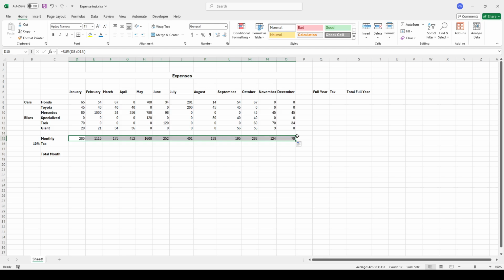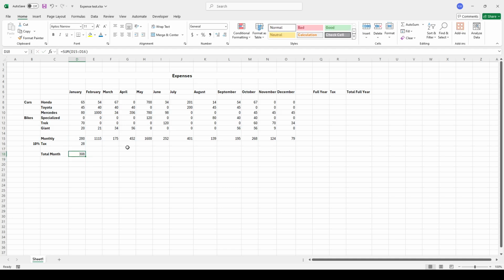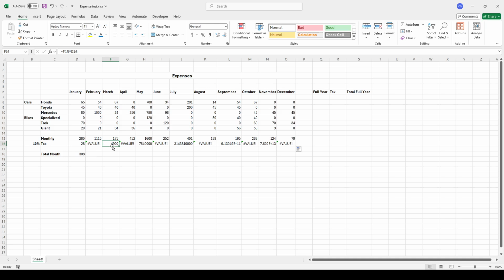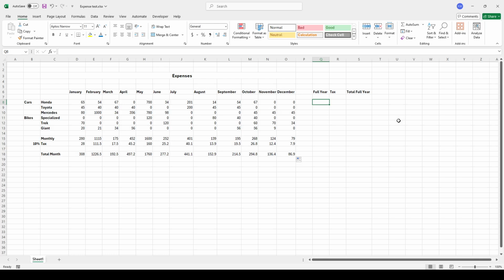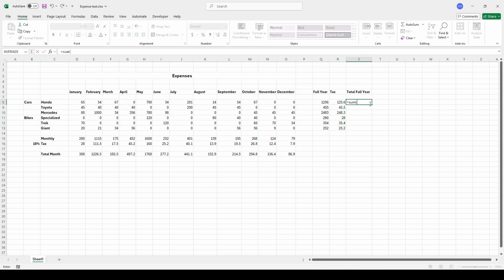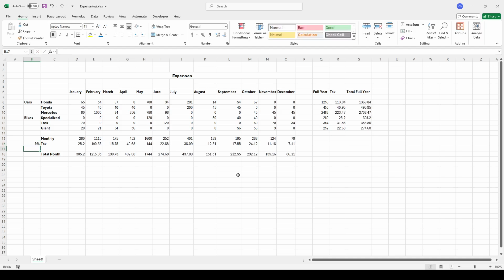Excel. Relative v Absolute Referencing. What is it.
How to do relative v absolute referencing in Excel.  Can be a big time saver when copying formulas.  This video explains how.

Hint - just need to put a $ infront of the column or row you want to absolute reference!